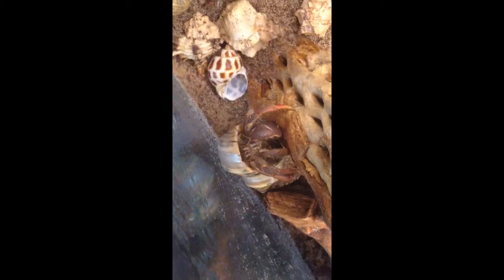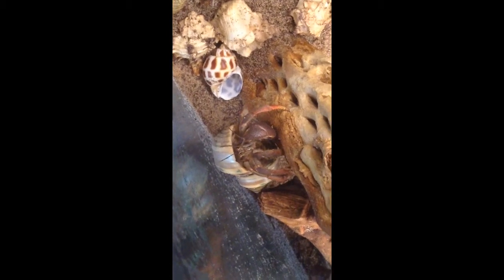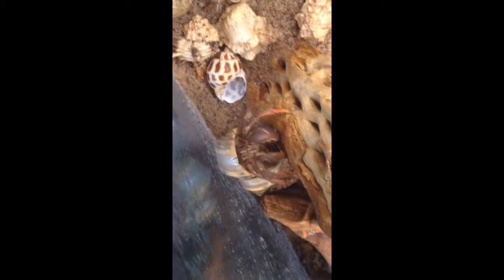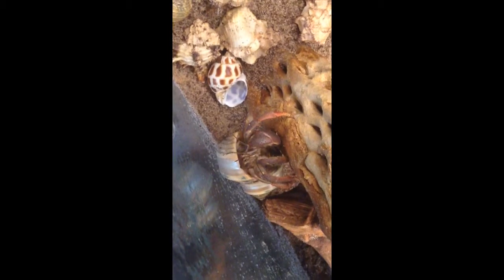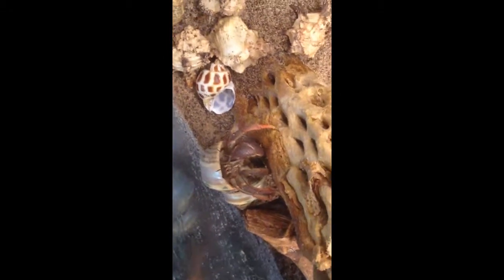Basic Hermit Crab Care: Part 3 - Introducing New Crabbies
In this video of "Basic Hermit Crab Care", I'll show you how and what to expect when introducing new hermit crabs to your tank!